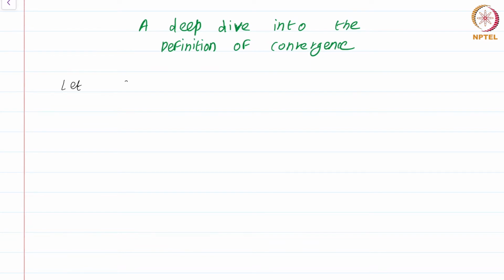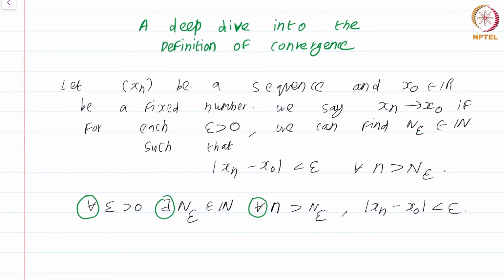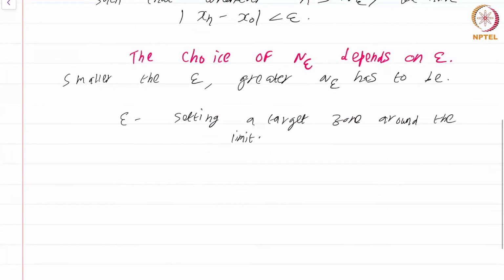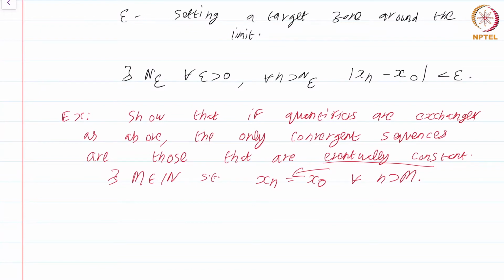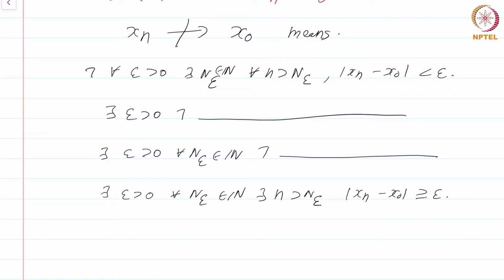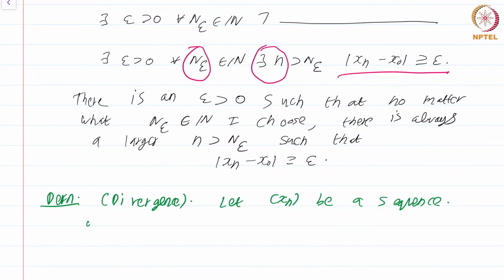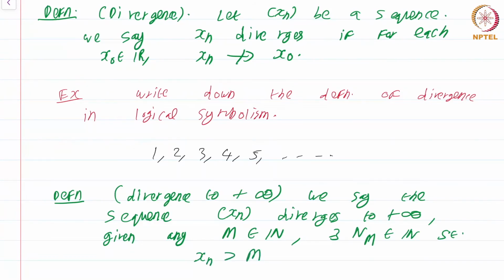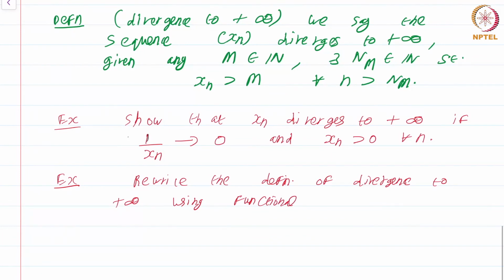8.1 Deep dive into the definition of convergence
8.1 Deep dive into the definition of convergence